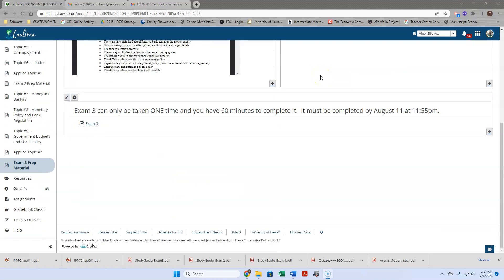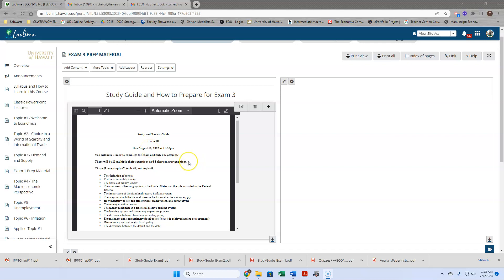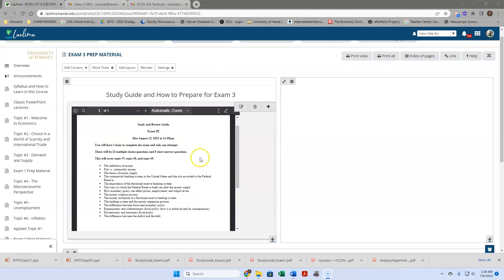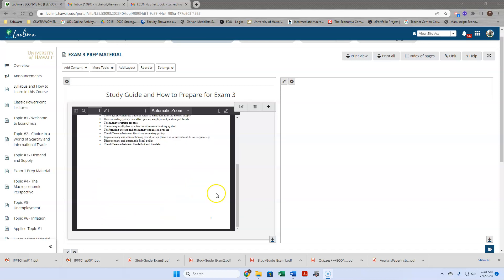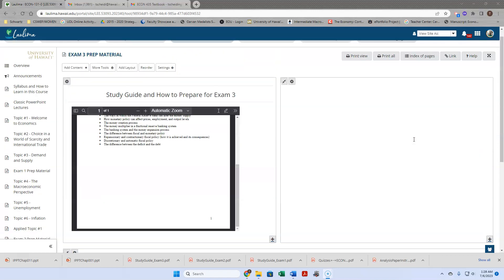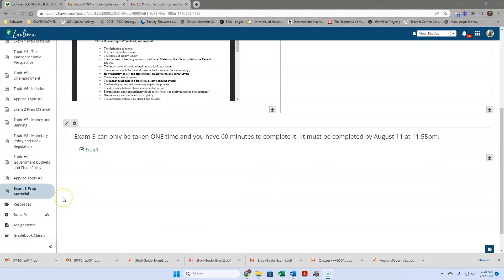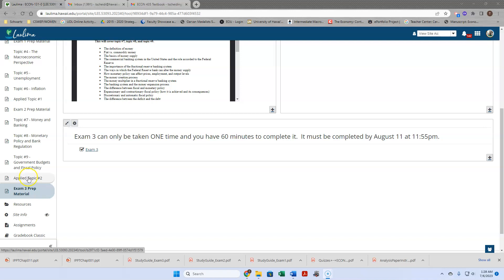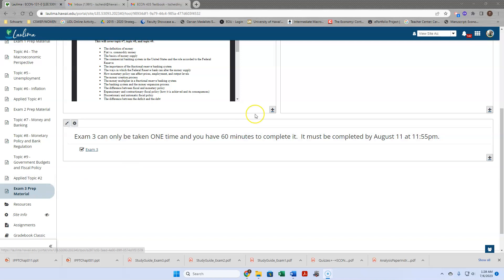ECON131_Exam3Prep_LCC_Summer2023